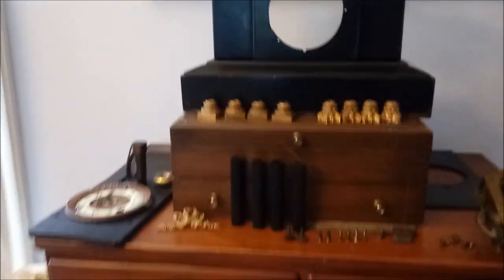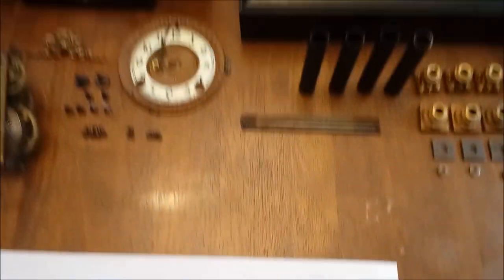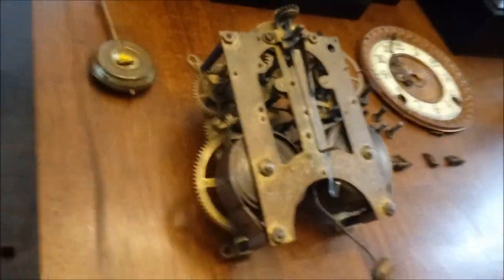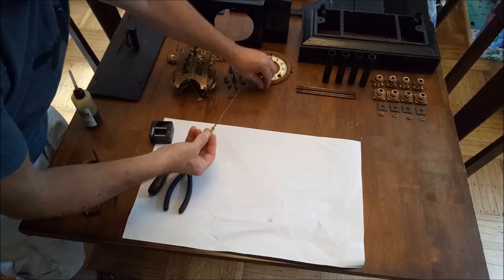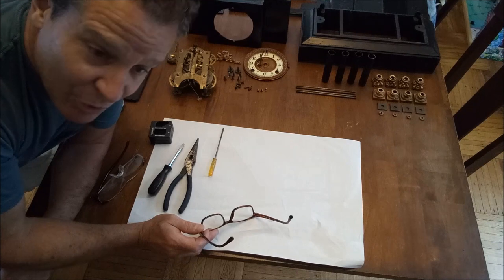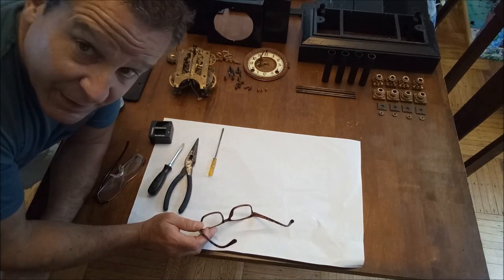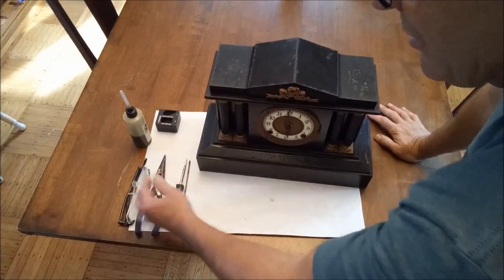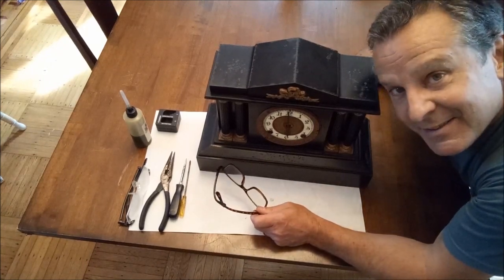Assembling an 1882 Ansonia Black Cast Iron Victorian Mantel Clock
This is why I teach my children the most efficient way to do puzzles when they are very young. (Yes, there is a "best way" to do it).  Efficient and logical puzzle assembly skill is highly transferable to every area of interest. Math, science, art, architecture, and yes, clock repair. I reassemble an 1882 Ansonia Clock for your horological viewing pleasure.